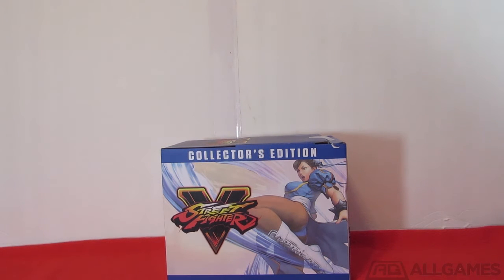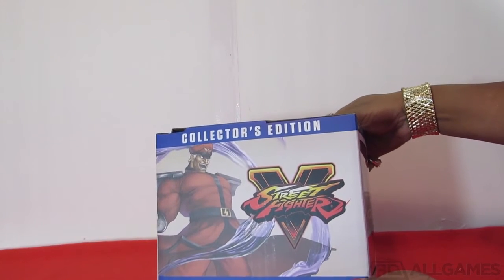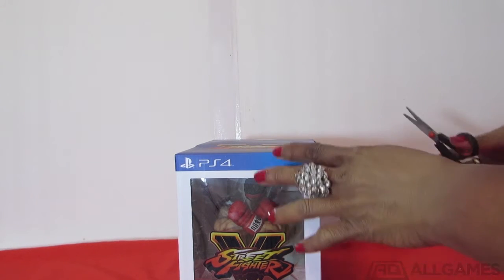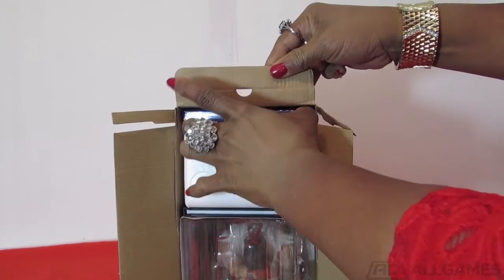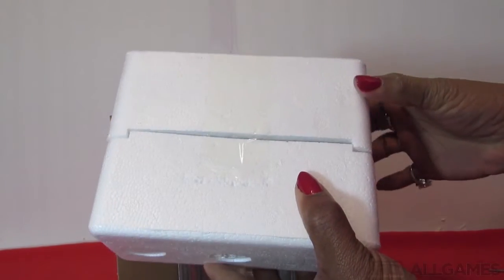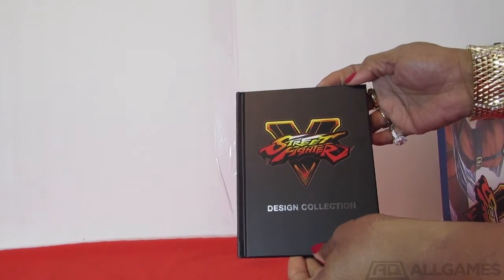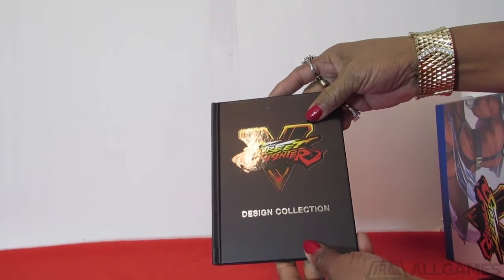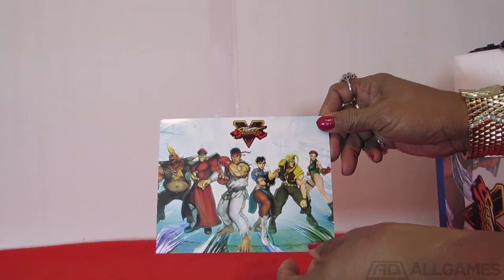Street Fighter 5 Collector's Edition UnBoxing - Ryu Figure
Ms. H from Mom's Minute unboxes the Collector's Edition of Capcom's Street Fighter 5  for the Playstation 4 with Ryu statue and artbook.